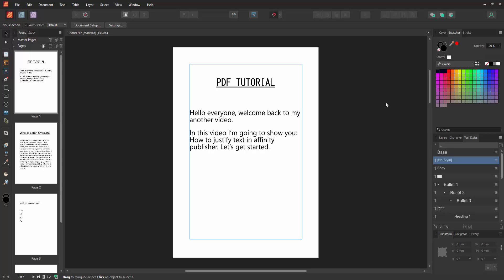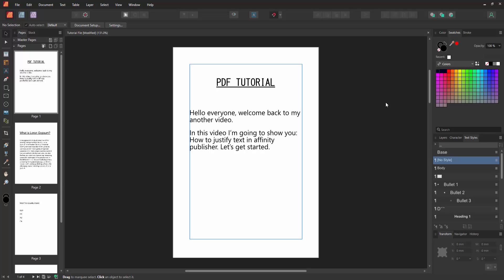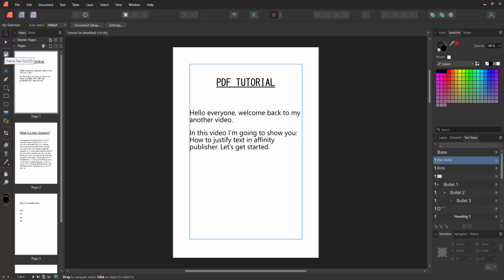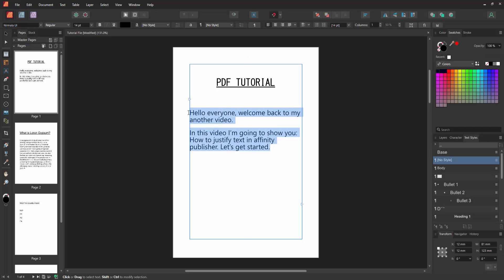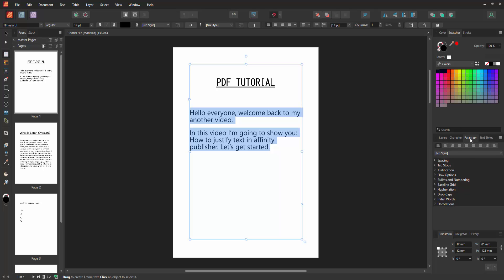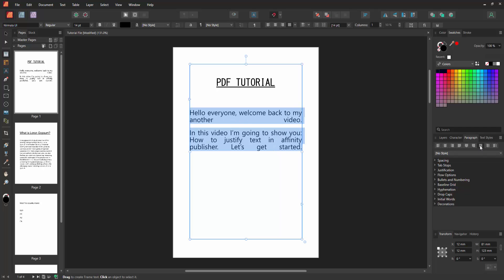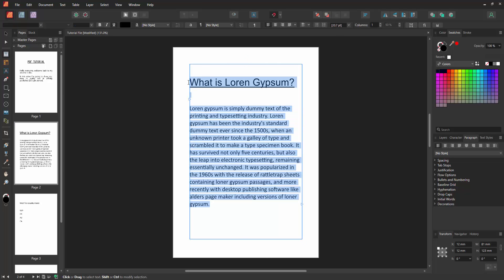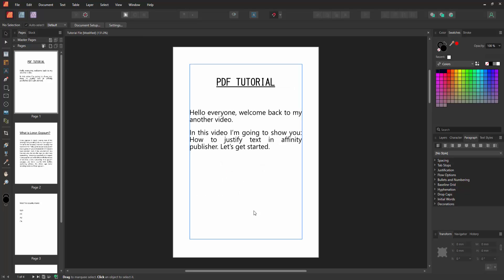How to justify text in affinity publisher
Assalamu Walaikum,
In this video I will show you, How to justify text in affinity publisher.  Let's get started.